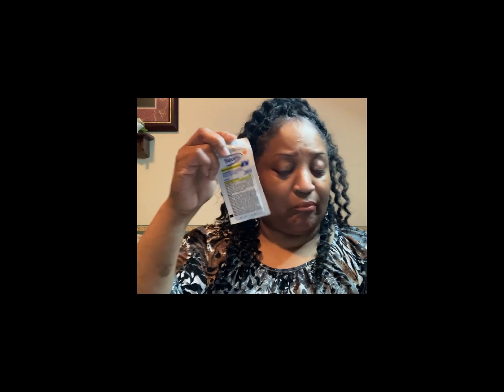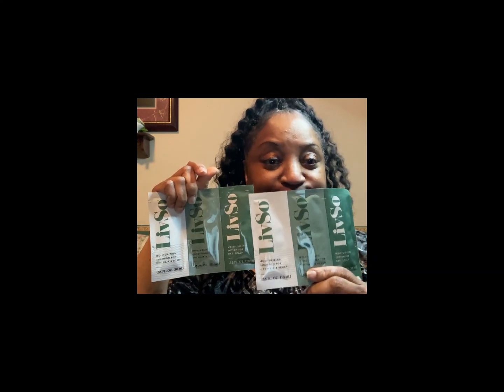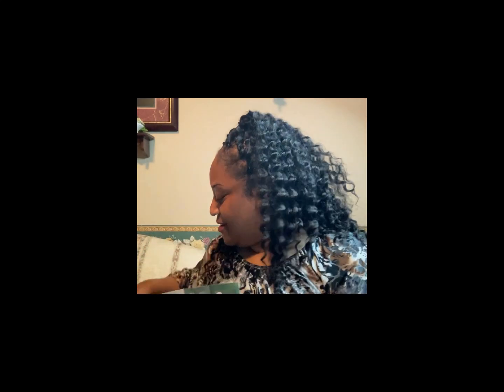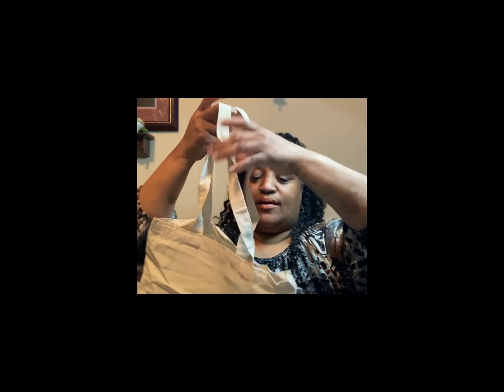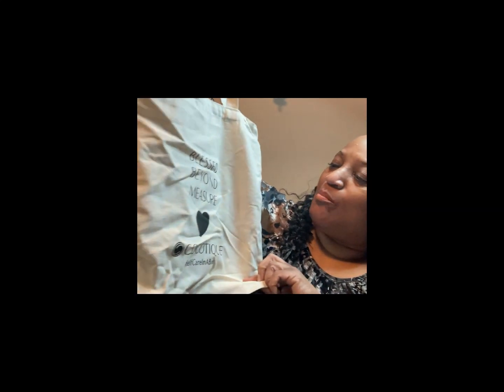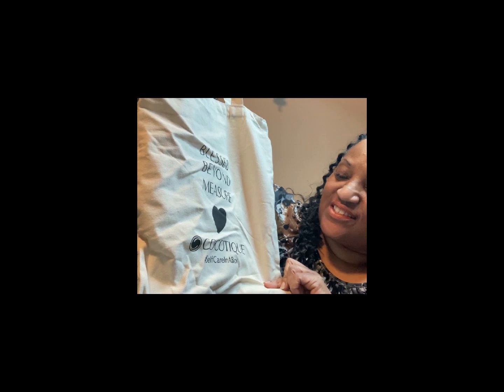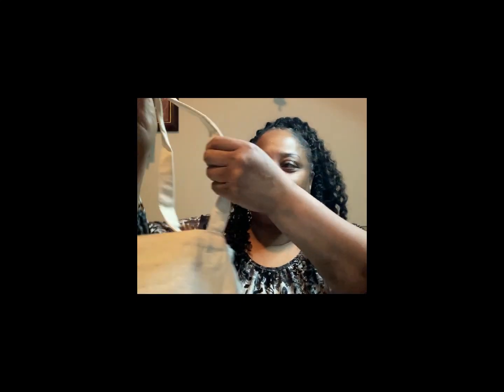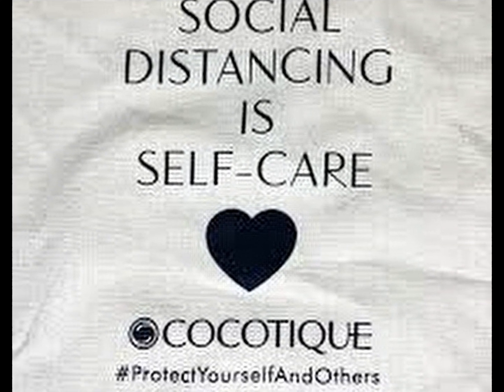AMAZON CELEBRATES BLACK BUSINESS: UNBOXING BOX: COCOTIQUE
@Editorials4u217newsucanuse # AMAZON
COCOTIQUE A DELUXE  BEAUTY & SELF-CARE SUBSCRIPTION BOX 4 WOMEN OF COLOR